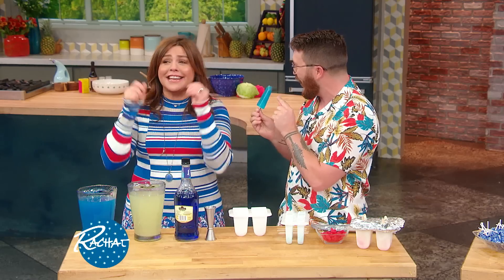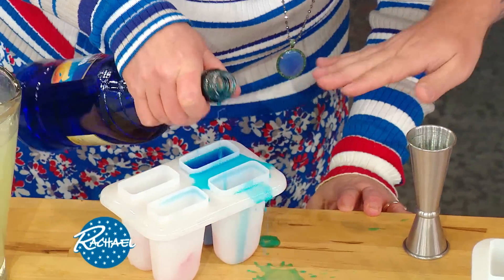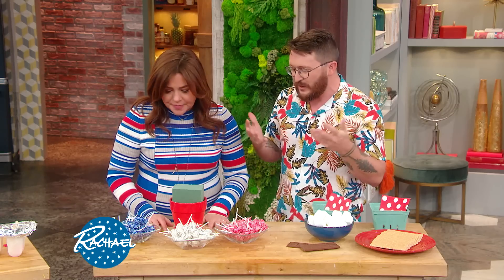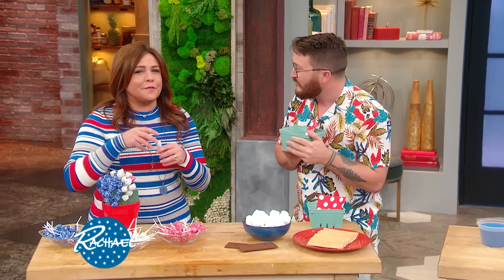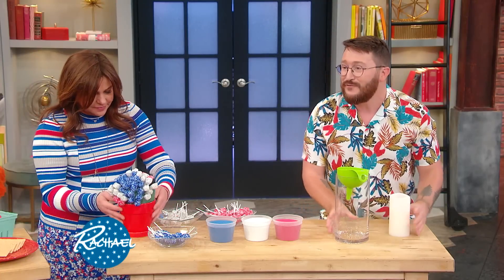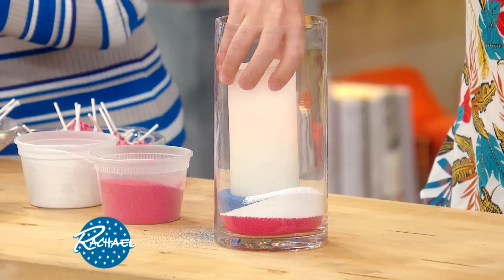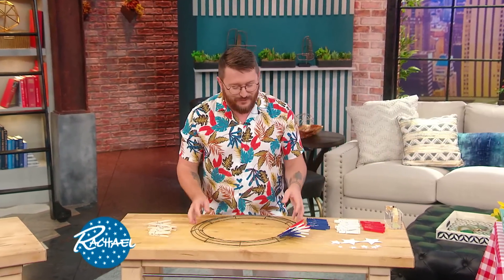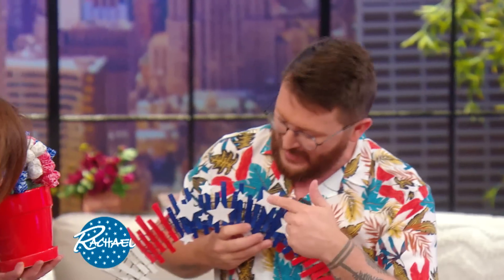Easy Red, White and Blue Snacks & Decorations For 4th of July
NYC event planner Jove Meyer has DIY ideas for your best 4th of July party yet — including boozy ice pops, make-your-own s'mores kits and sand art candles.